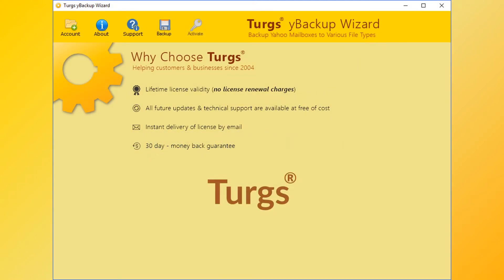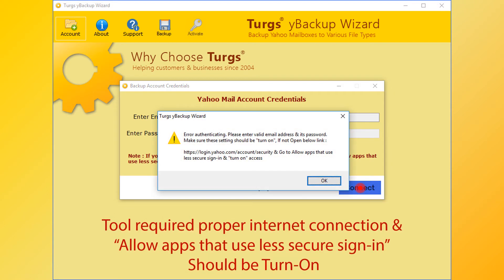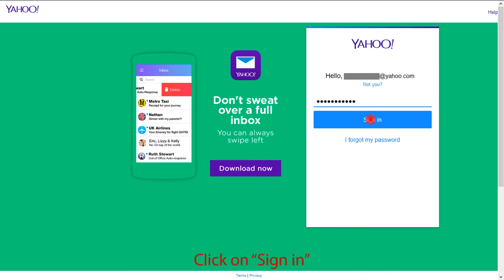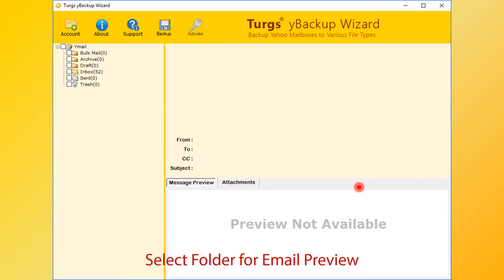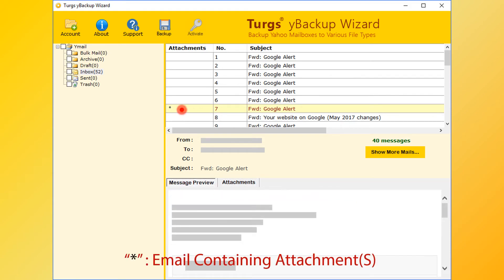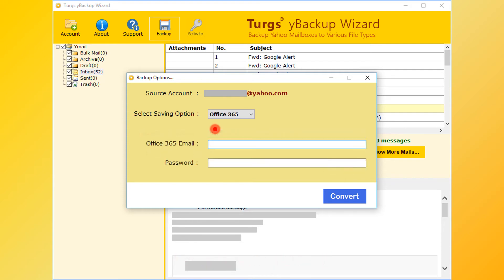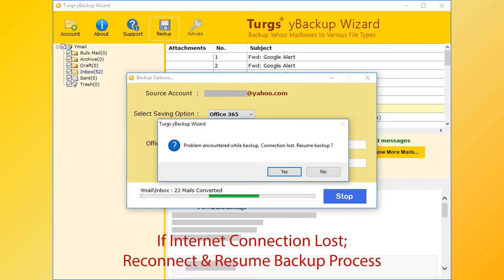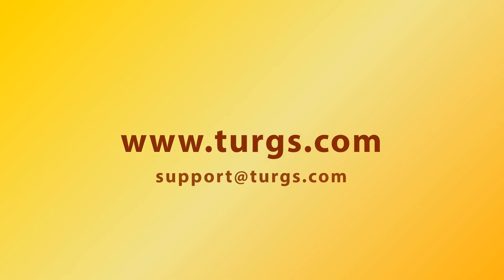Turgs Yahoo Backup Wizard - How to Migrate Yahoo to Office 365, Outlook PST, PDF, MBOX, EML, etc.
Download or Export Yahoo email to PST, EML, MSG OR Other file formats. Turgs Yahoo Mail backup software takes backup of archive yahoo emails into hard drive as PST, EML, MSG, PDF, EMLX, MBOX, HTML, MHT, XPS, RTF, DOC and Zimbra. Learn how to export yahoo mail to hard drive. Also Learn How to migrate yahoo to office 365 and import yahoo mails to office 365 directly. Convert Yahoo to PST and import yahoo mail to outlook easily. Turgs yBackup Wizard is also a yahoo mail to pdf converter so you can convert yahoo to pdf too.